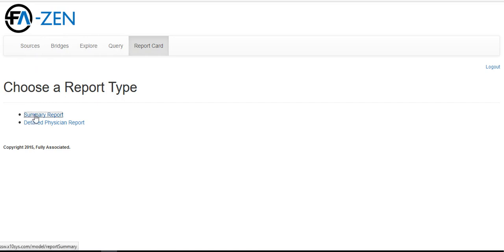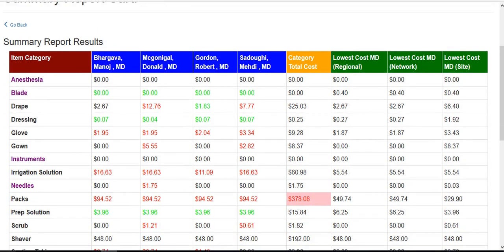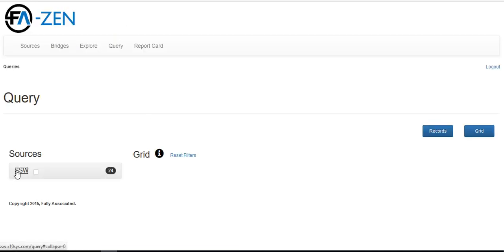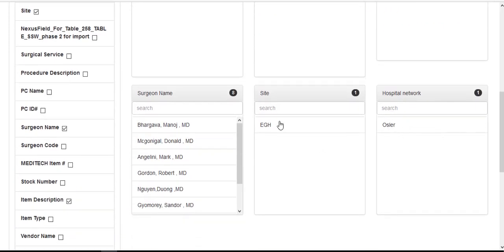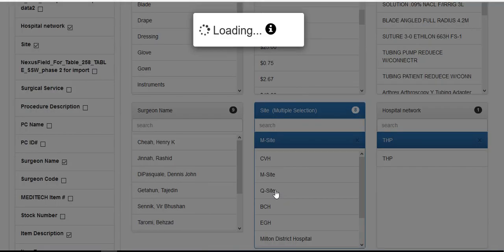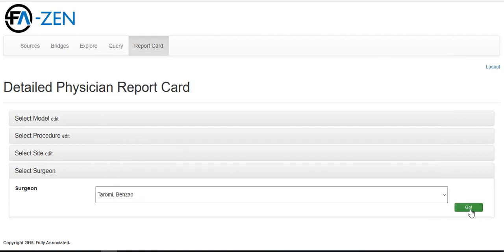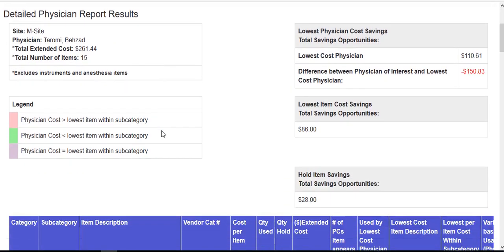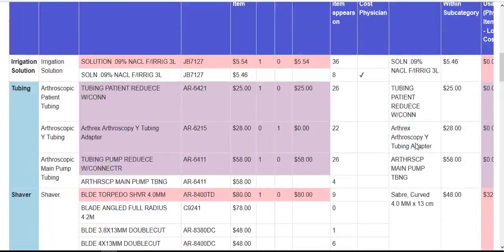20161223 Procurement Dynamic Reporting User Training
Relavance Software S.A.'s Patented Associative Intelligence in Action. US Patent #8051102